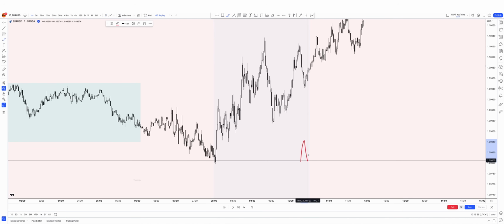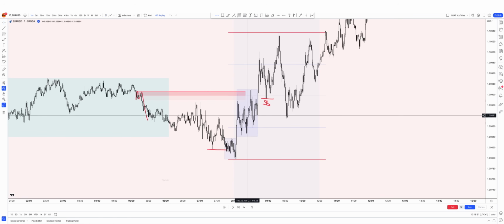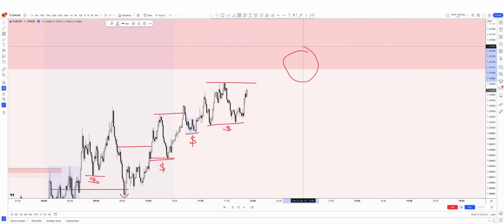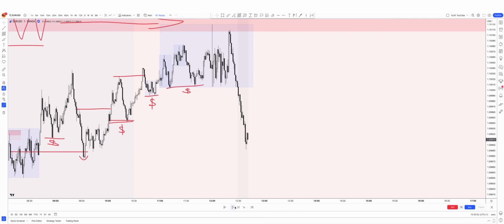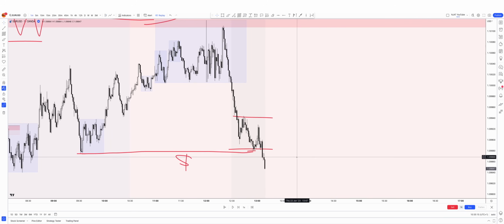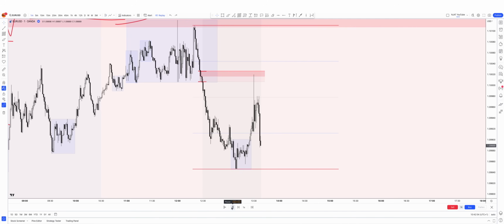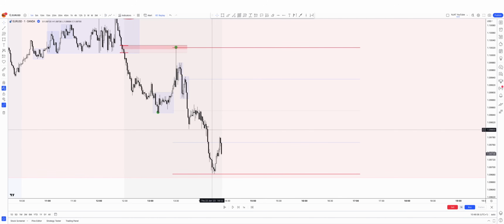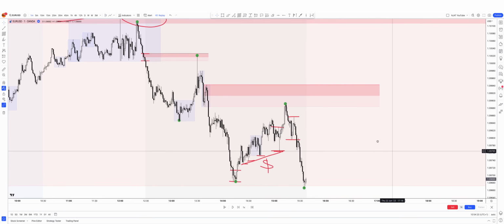Day Trading 1 Minute Entries - Forex Price Action Masterclass